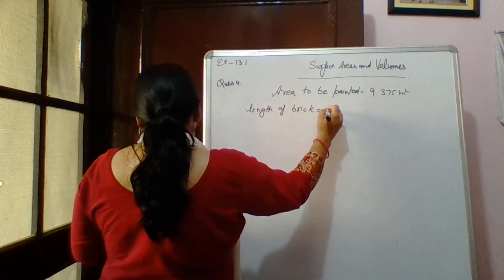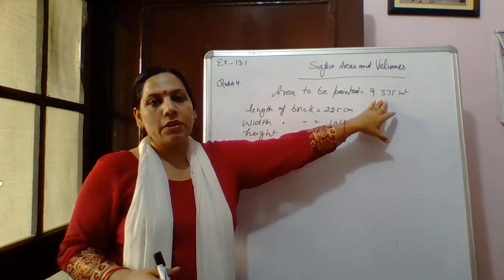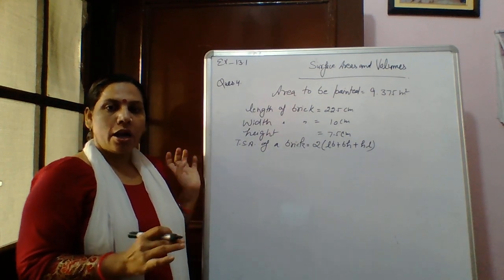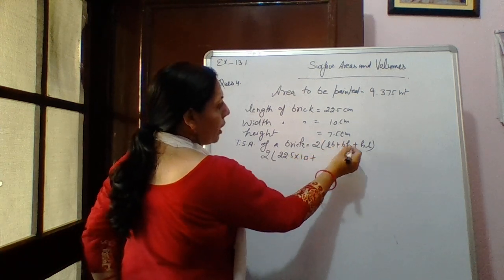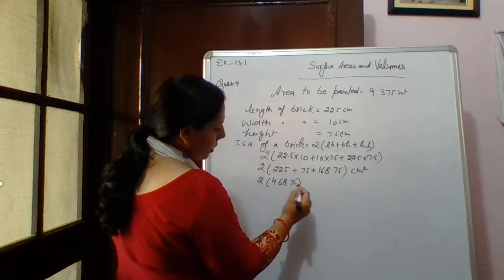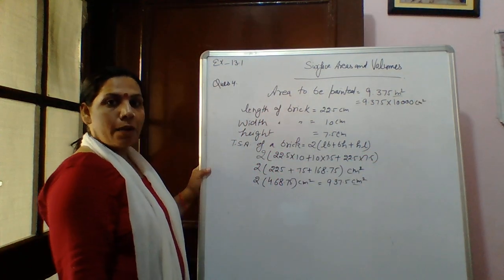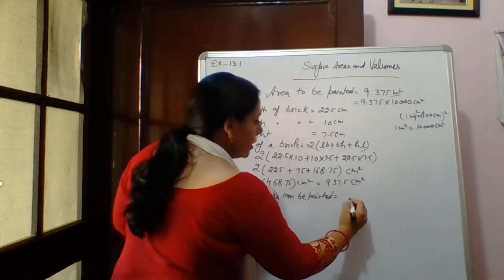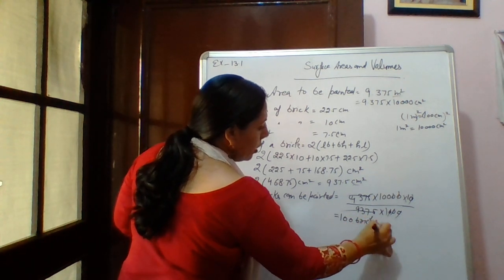Question no 4 Exercise 13.1